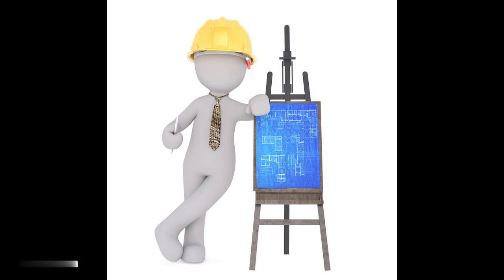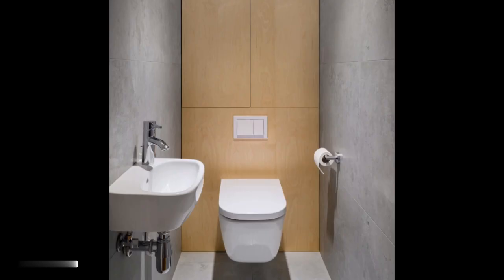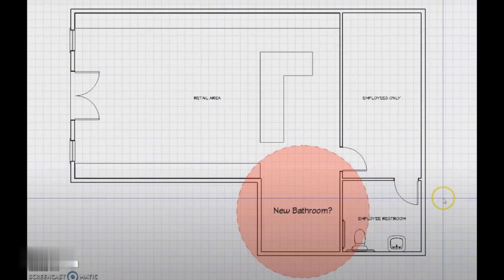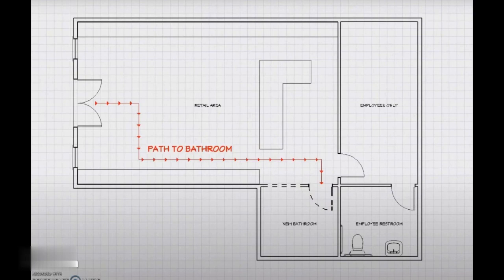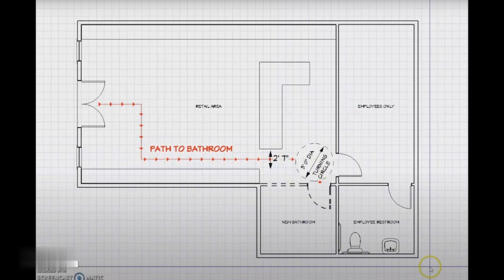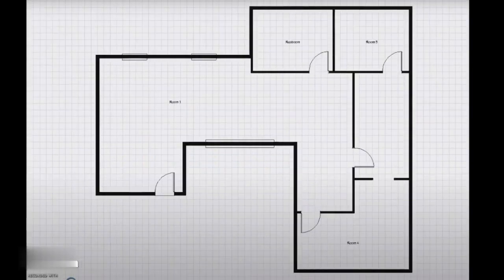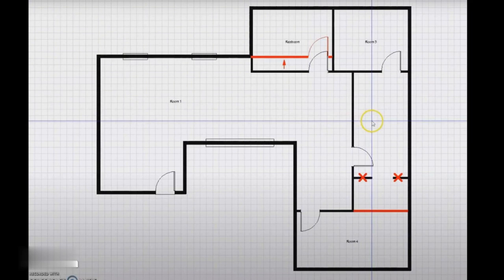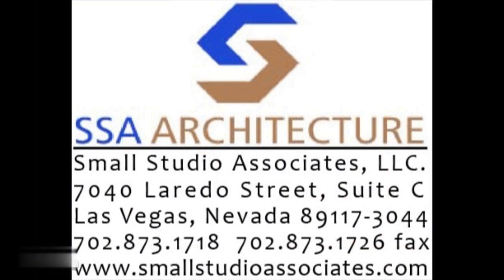Why Do We Take Existing Measurements?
In this video, we explain the importance of conducting measurements on job sites in the field of architecture and how it benefits every party involved

The use of the ideas shown are done at your own risk. Watching a video or buying CADD software is no substitute for the experience of a licensed architect. Initial consultations at our office are always free for commercial projects. Please come by to meet us and see other work.